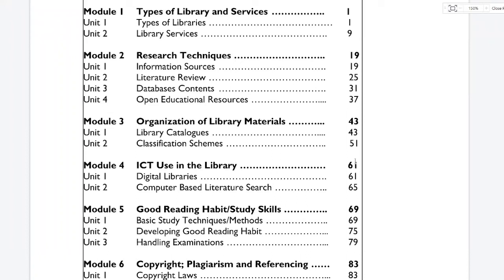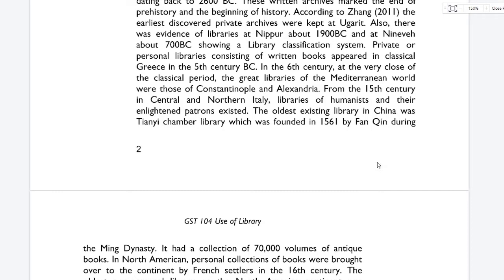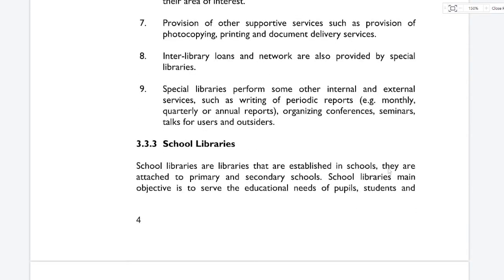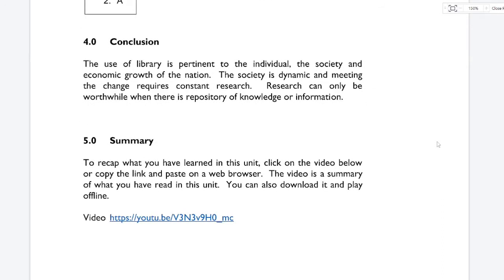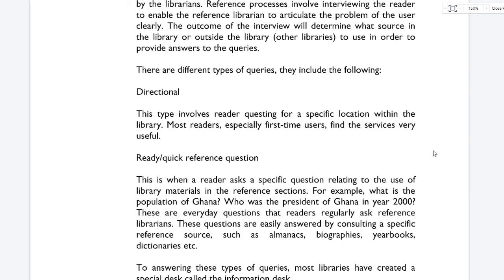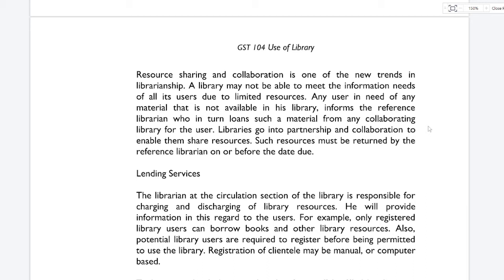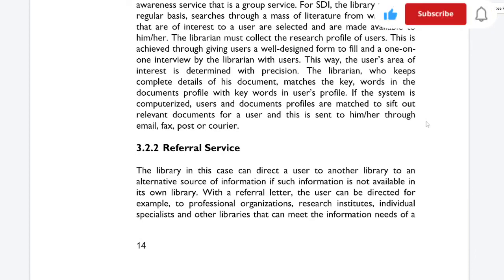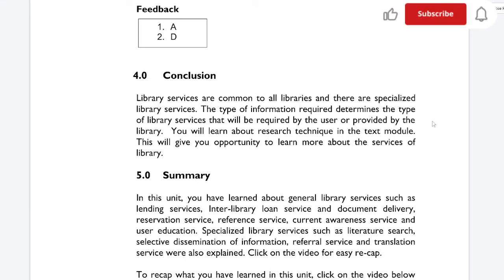The use of library (vol 1)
A new library user?

Do you have information on how to navigate your way into the library?

Getting the books you require without spending the whole day?

The library vol 1, got you covered.